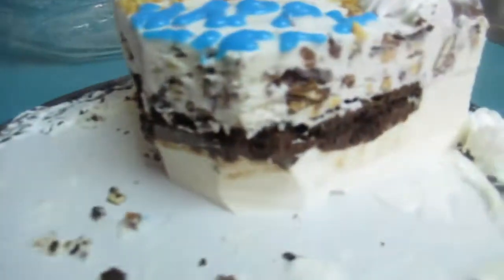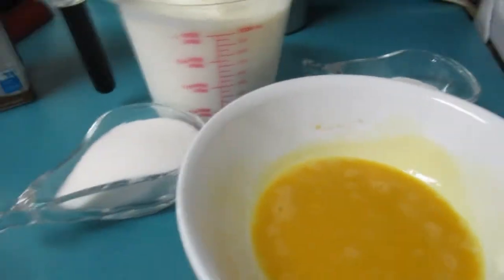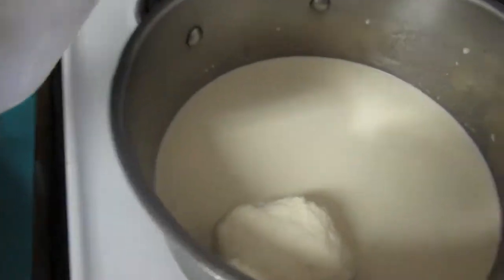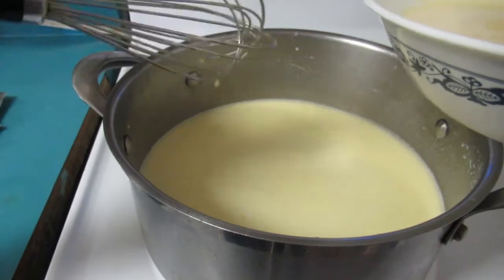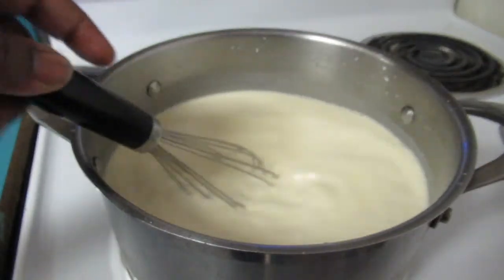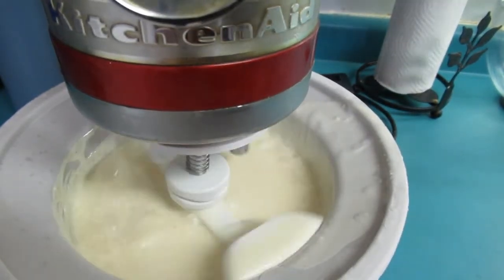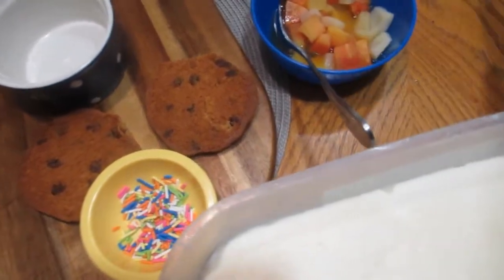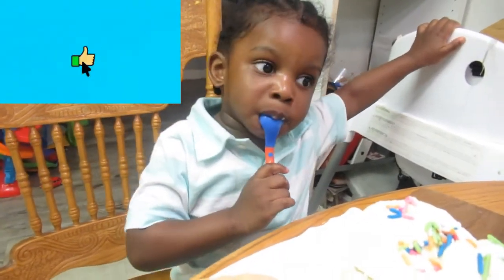DELICIOUS VANILLA ICE CREAM RECIPE🍦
THANK YOU GUYS FOR WATCHING! MAKE SURE TO 🔔 Turn on your post notifications for a shout out in our next video.
Thanks for tuning in and cooking with mar28jy7! Make sure to come back for more fun videos